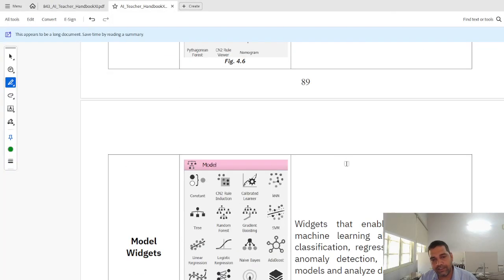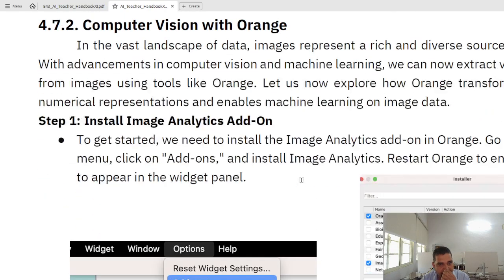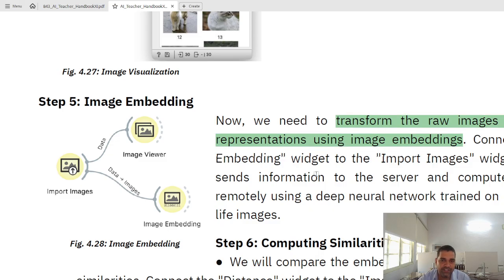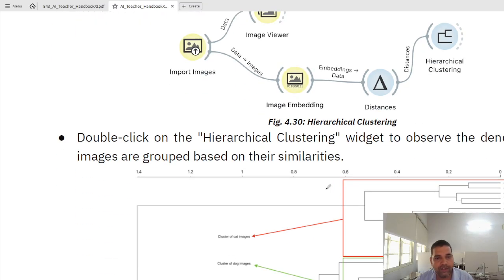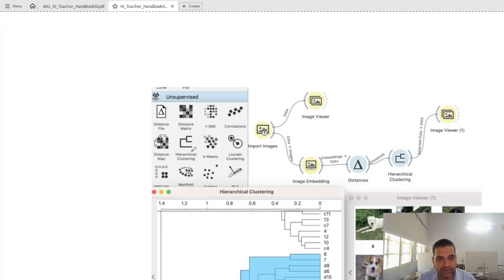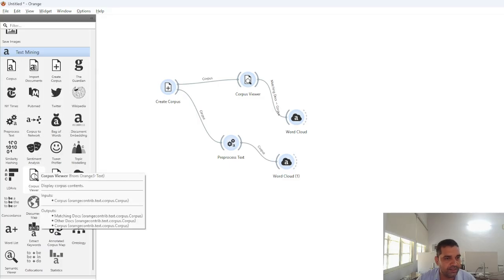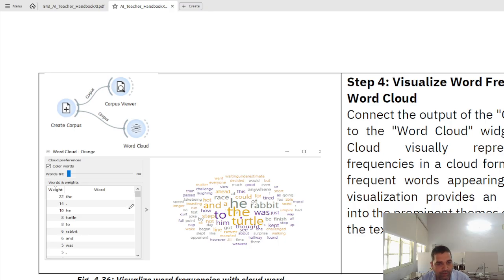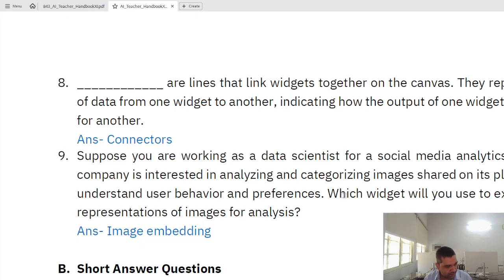Unit 4 Part 2 CV & NLP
This video is for Class XII AI Students.